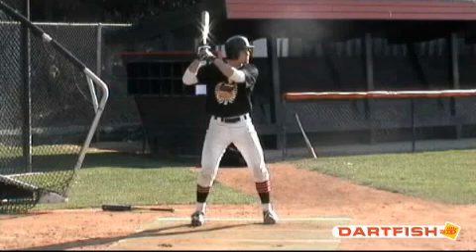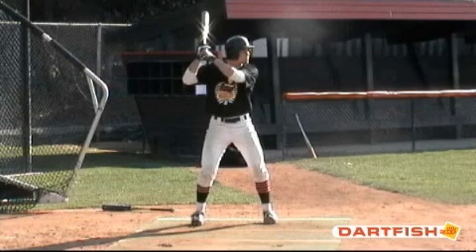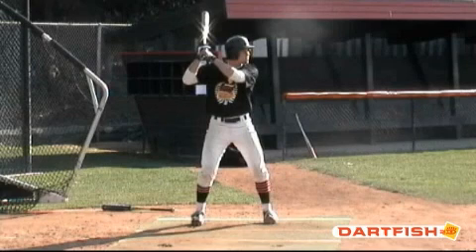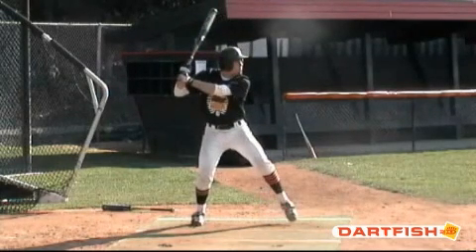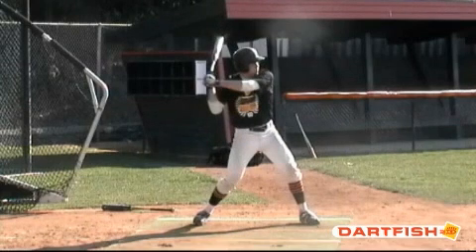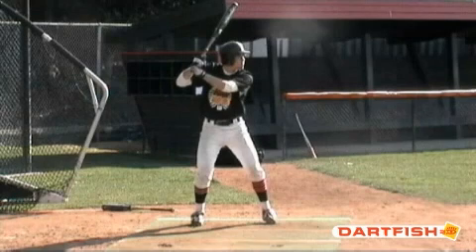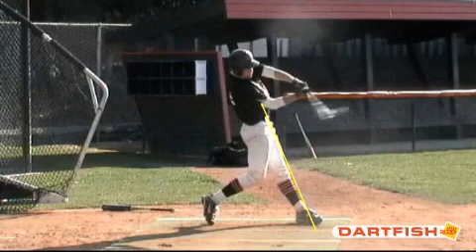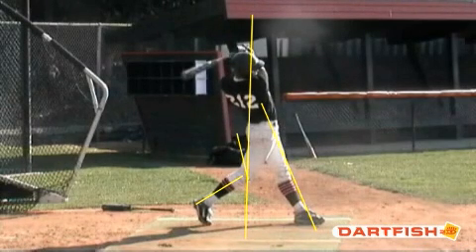What Colleges Look For - HITTING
Do you know what a college baseball coach is looking for when he is evaluating your swing, either in a game or in a BP session?

Watch this video & listen to a head coach tell you what he looks for in a HS player's swing, then watch & listen to his critique.